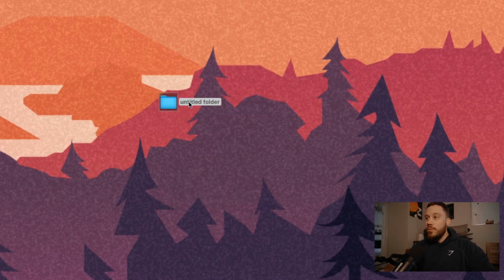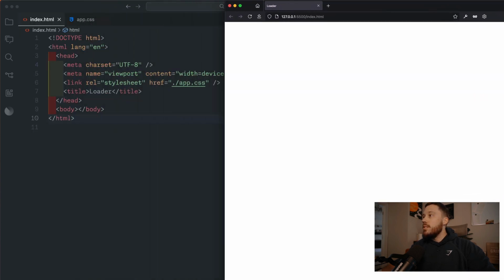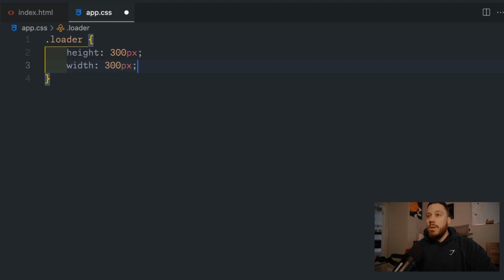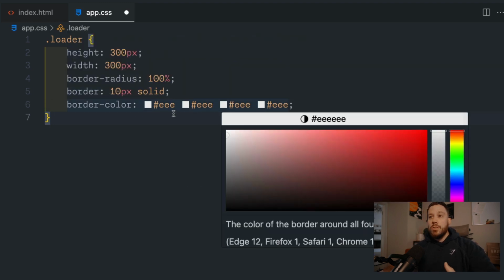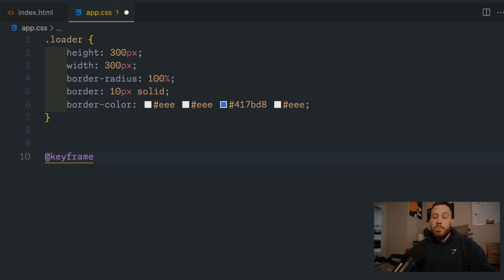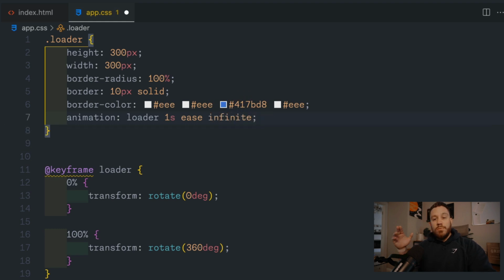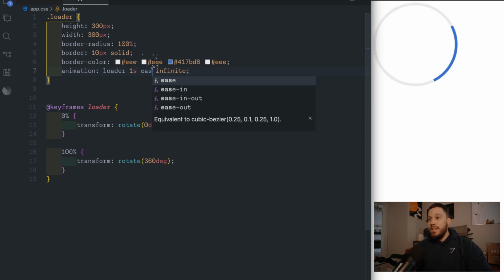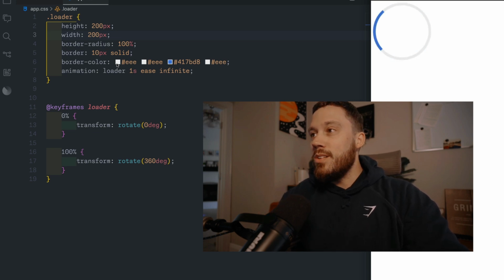Day 17: HTML & CSS Only Loader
Day 17 of the 100 Days of Code challenge! Today we're building an HTML & CSS-only loader.
Start your free 7-day trial today and join our 100 Days of Code community

Ever needed a loader? Don't waste your time googling images when you can build one in seconds! Check out today's project of an extremely easy HTML & CSS only loader!

We offer FREE TRIALS! Come find out why 1.2 million developers and designers have learned with Treehouse 🫶🏼

Learn how to build websites and apps, write code, or start a business at Treehouse. Offering over 15,000 videos created by our expert teachers on web design, coding, AI, business, and much more,  Treehouse teaches the in-demand technology skills you need to land your dream job.